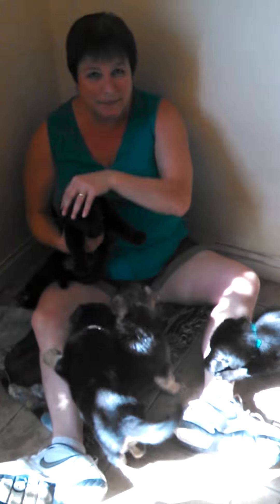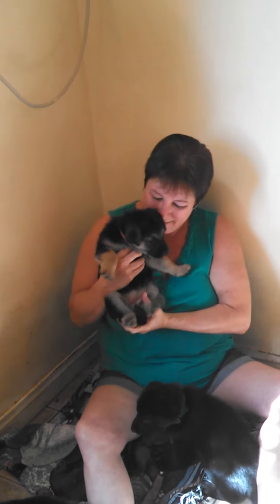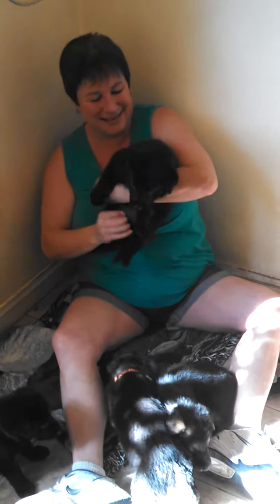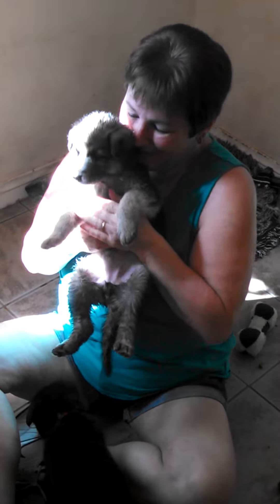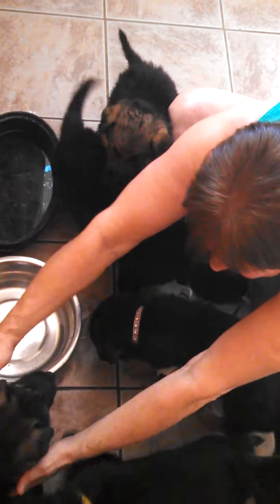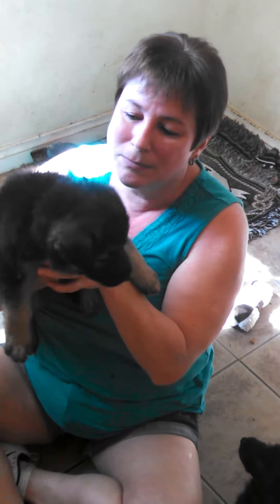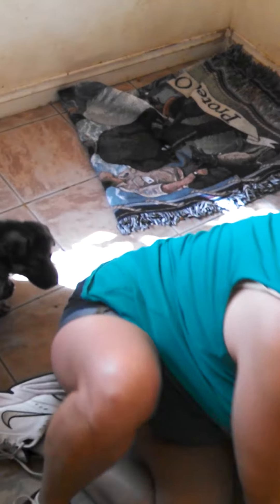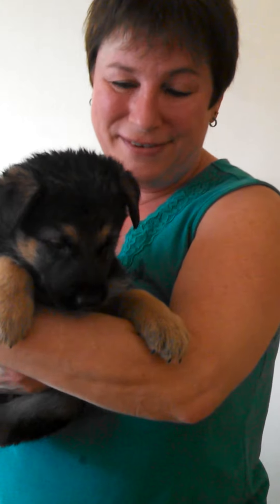German Shepherd puppies 32 days old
From the puppy pen: Gorgeous pups!